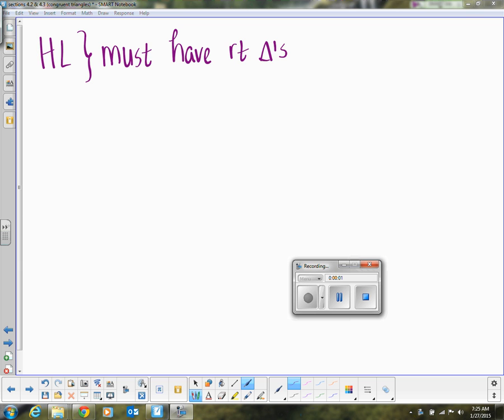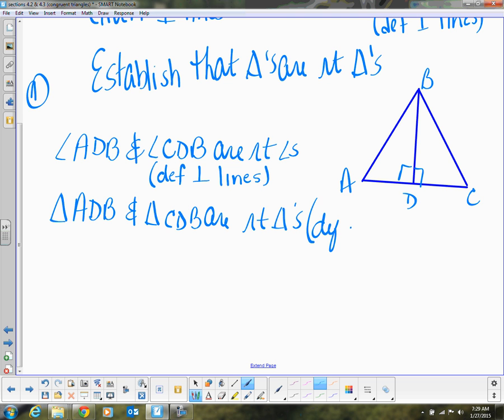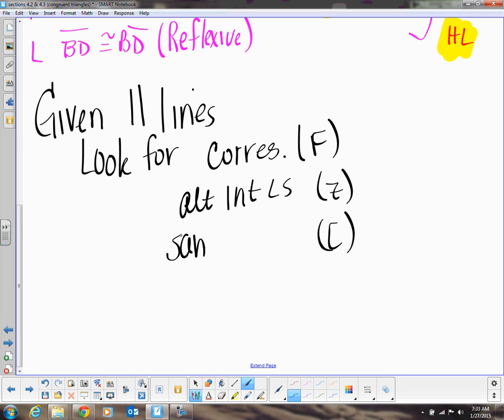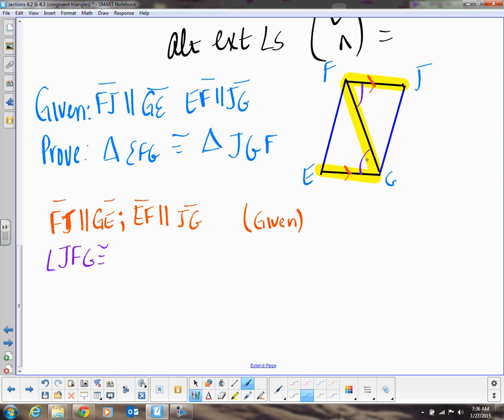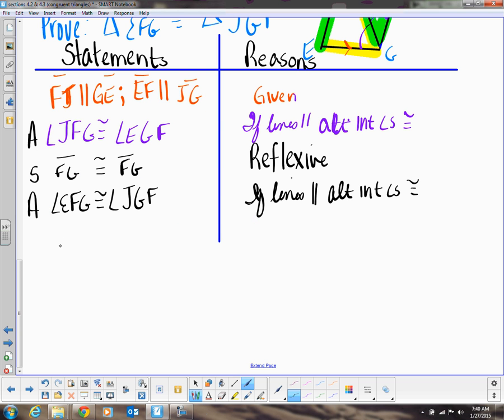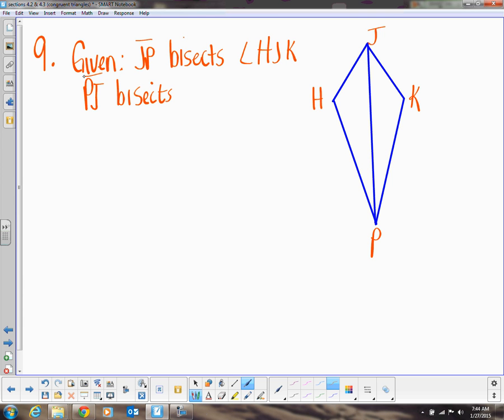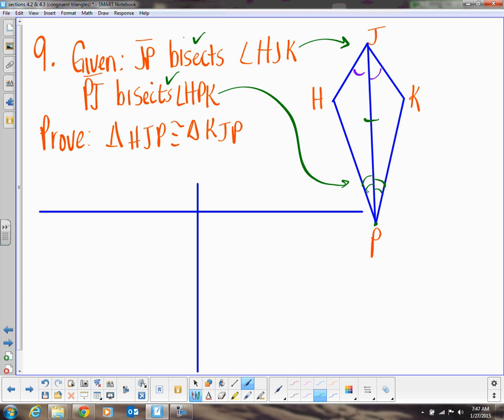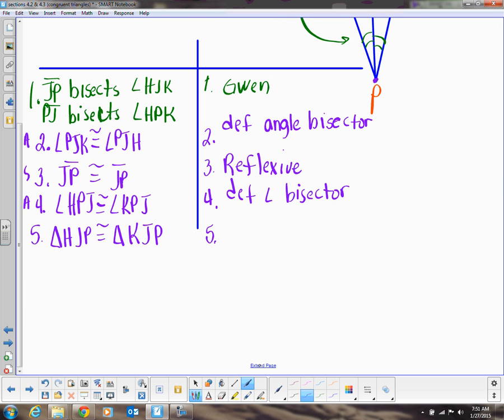January27 congruent triangle 3 period 1